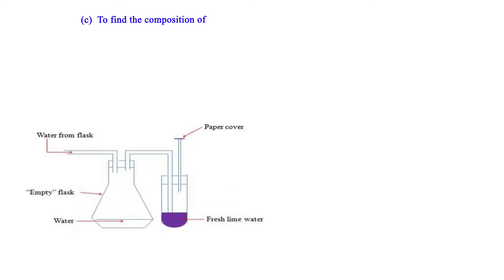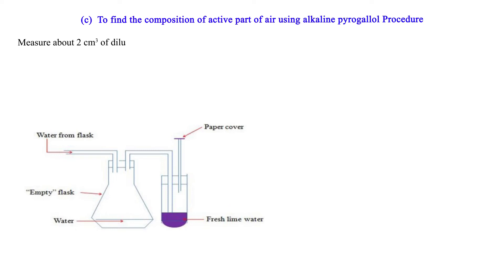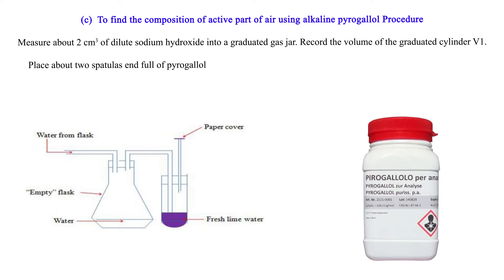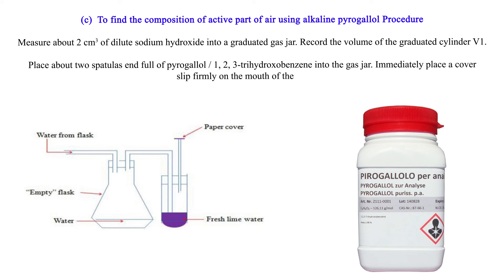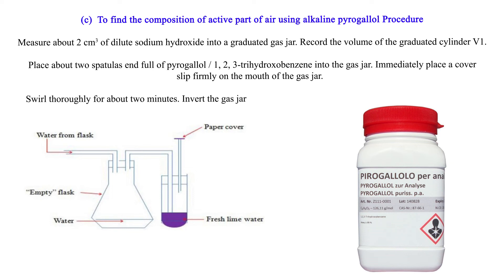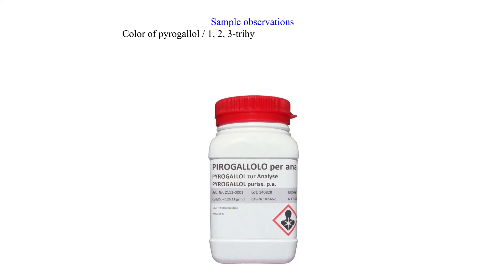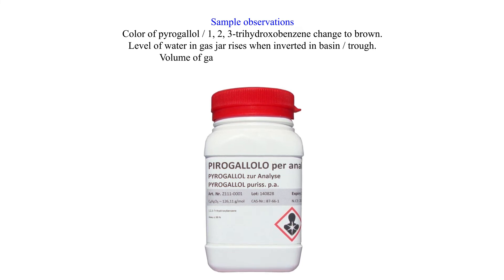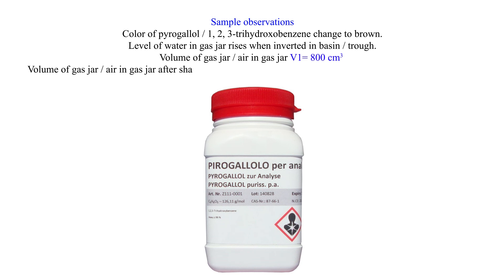Finding the composition of active part of air using alkaline pyrogallol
This video has the procedure for finding the composition of active part of air using alkaline pyrogallol . It is simple and well illustrated.